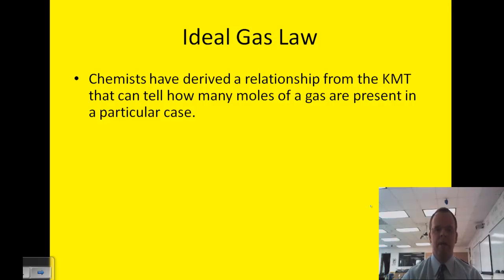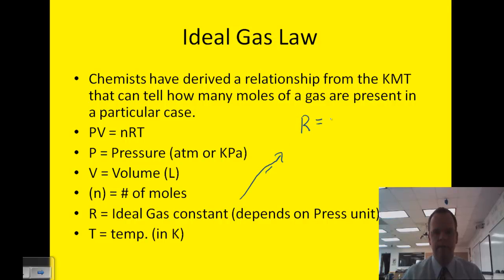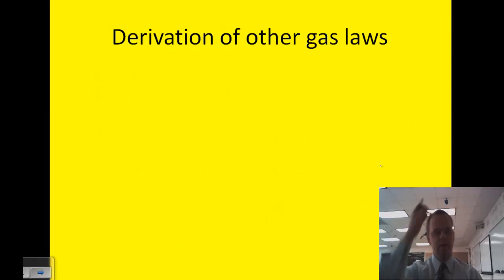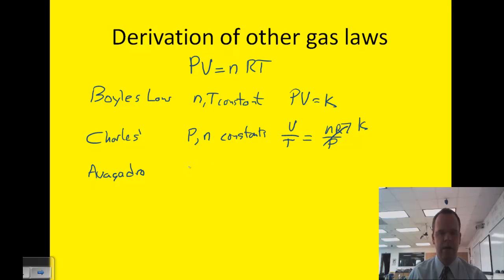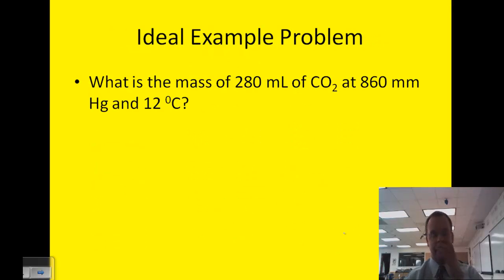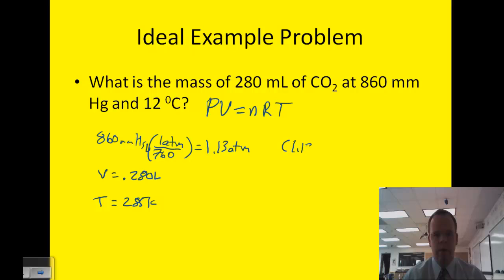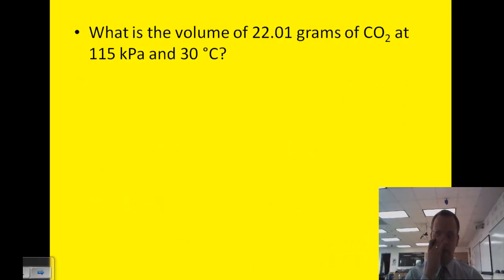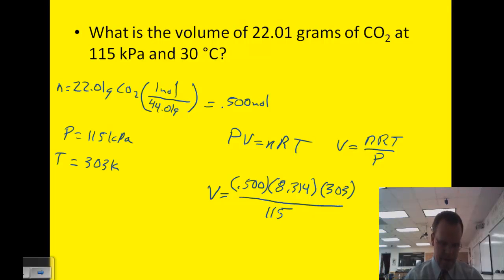Ideal Gas Law